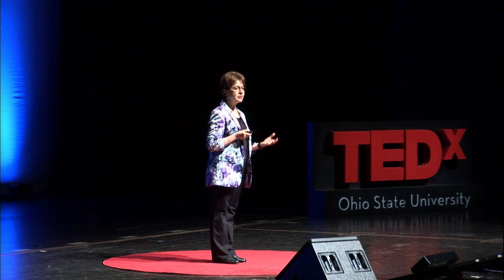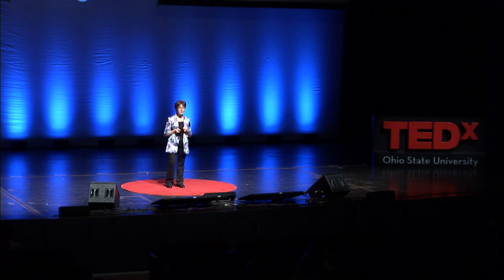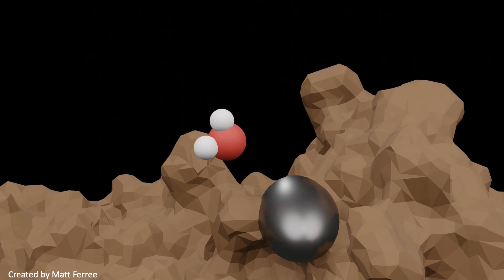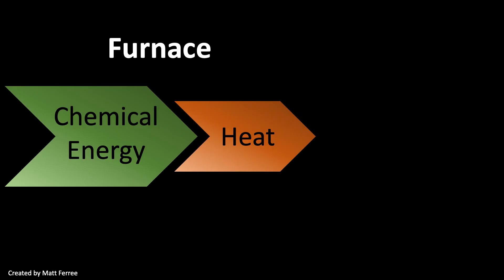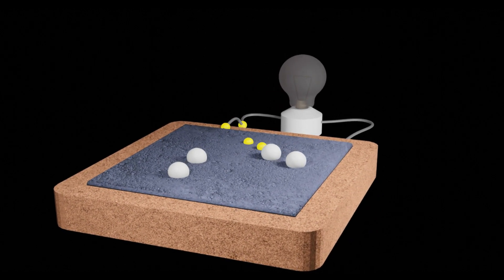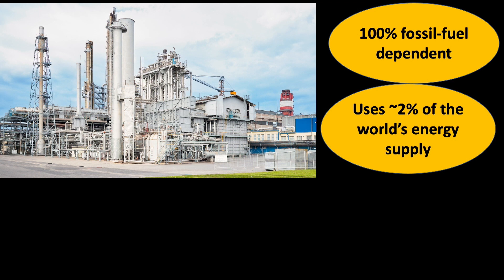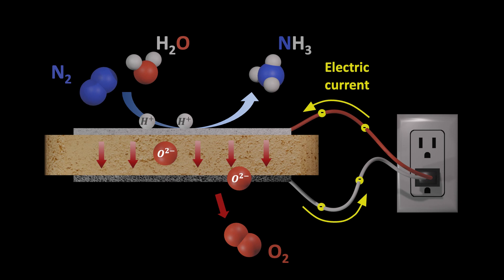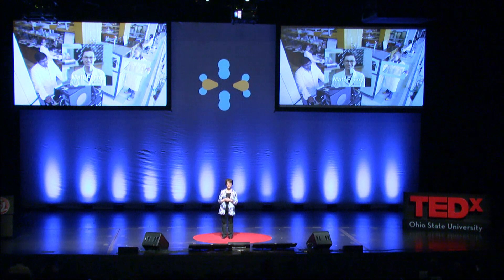Electrocatalysis: A Future of Sustainable Chemical Production | Umit Ozkan | TEDxOhioStateUniversity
Science can spark inspiration in all of us and for Dr. Umit Ozkan, electrocatalysis provided this inspiration. Dr. Ozkan shares her story growing up in Turkey and how her passion for science has translated into a lifelong career in catalysis and electrocatalysis research. In doing so, Dr. Ozkan provides insight to how we can revolutionize large-scale processes for food, chemical and fuel production and create a more sustainable tomorrow. Umit Ozkan teaches Chemical Engineering at Ohio State. Her research focuses on catalysis and electrocatalysis, with applications relevant to energy, environment and sustainability. This talk was given at a TEDx event using the TED conference format but independently organized by a local community.